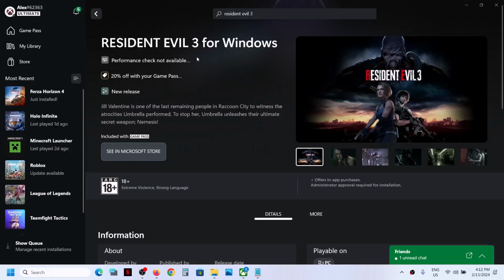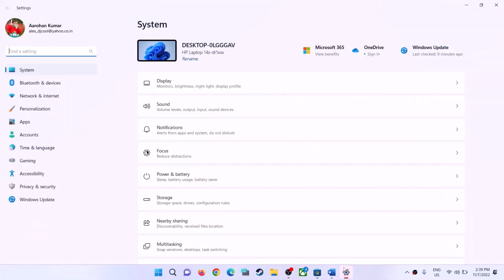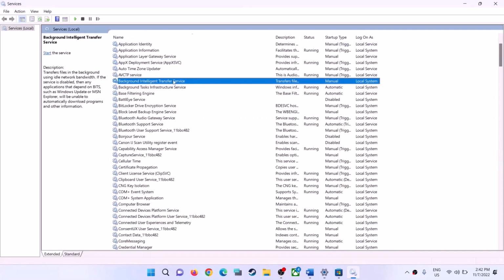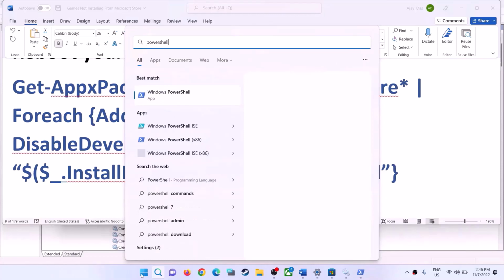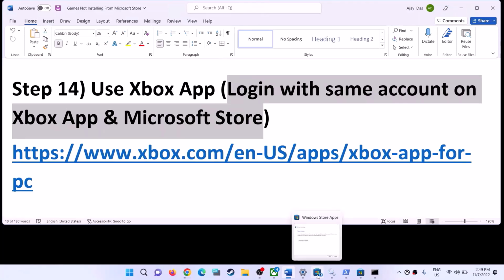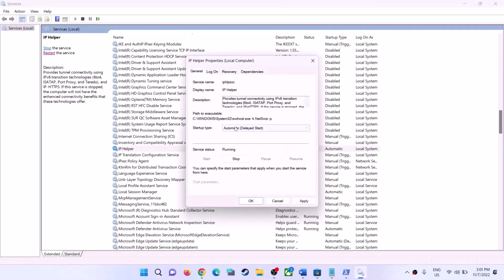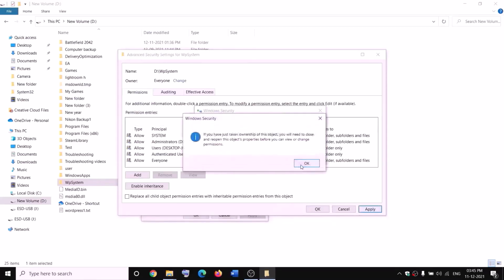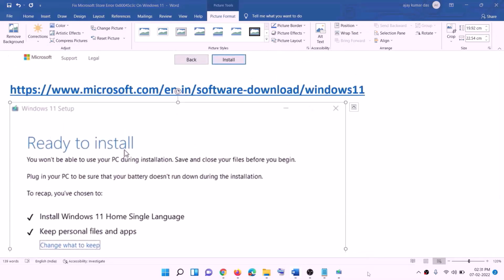Fix RESIDENT EVIL 3 Not Installing From Microsoft Store In Windows 11/10 PC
How to Fix RESIDENT EVIL 3 Not Downloading/Installing on Microsoft Store On Windows 10 & 11, Fix RESIDENT EVIL 3 Not Installing On Microsoft Store
Step 1) Sign out and sign, make Sure date, & time zone is correct
Step 2) Try installing game from my library
Step 8) Delete Windows Store local cache file:
C:\Users\User_name\AppData\Local\Packages \Microsoft.WindowsStore_8wekyb3d8bbwe\LocalCache

sfc /scannow
Step 14) Use Xbox App (Login with same account on Xbox App & Microsoft Store)
Install Gaming service:
start ms-windows-store://pdp/?productid=9MWPM2CQNLHN
Step 16) Start all these services
IP Helper
Gaming services
Windows Update
Step 17) Try Installing it to C Drive/Different Drive
Step 18) Update Windows 10/11 using media creation tool